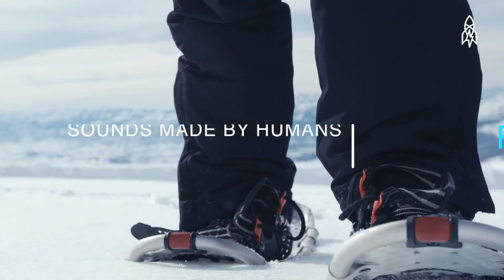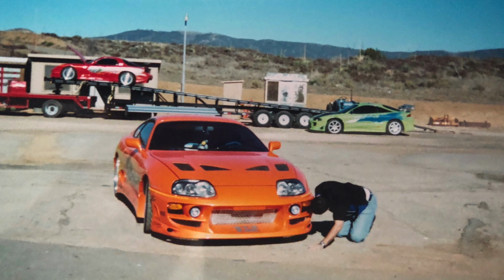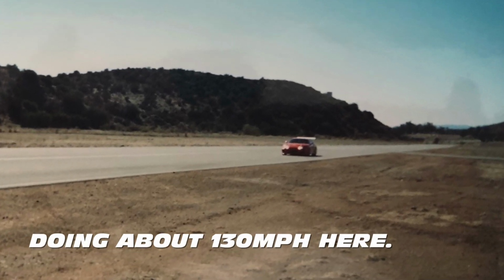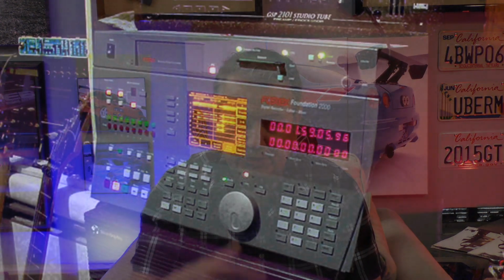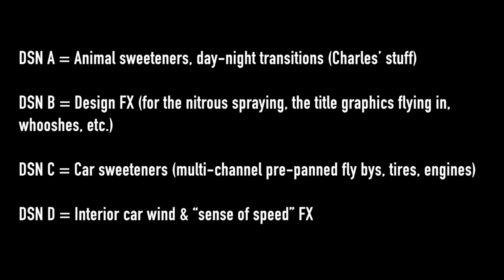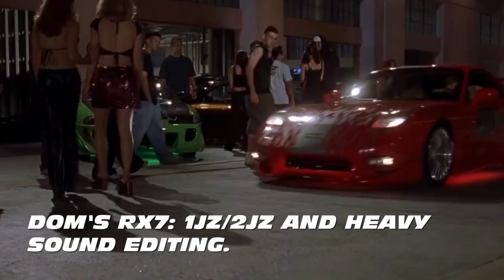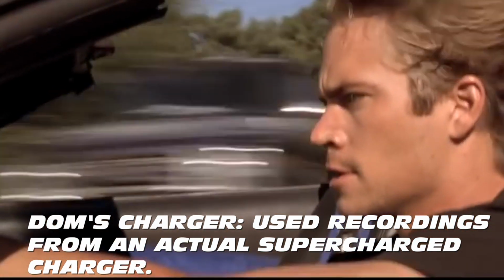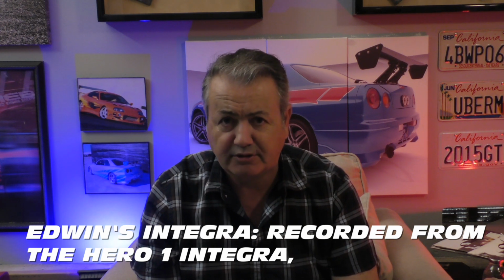How to Get The Engine Sounds from The Fast and Furious cars.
The ORIGINAL SOUND recording of the ACTUAL cars from the first movie are online and are available for download.

Watch the video to learn how the engines were recorded and how the sounds were then edited with special effects in order to produce what we heard.

and more.